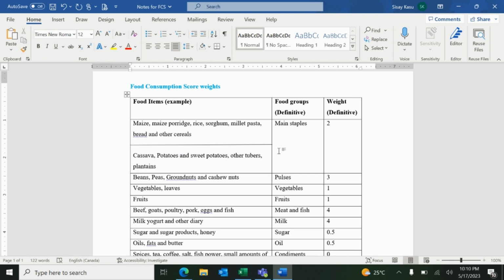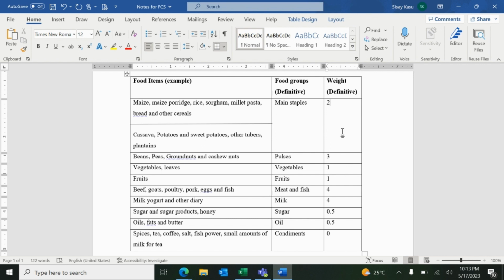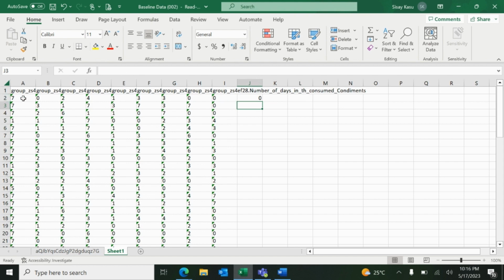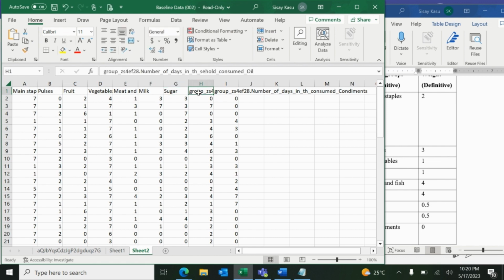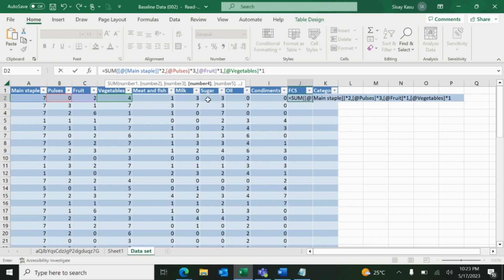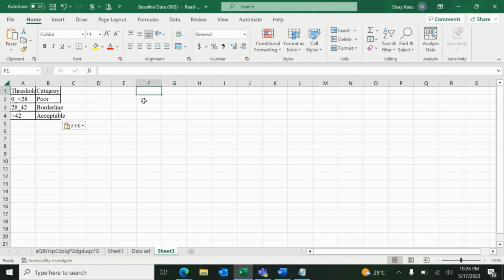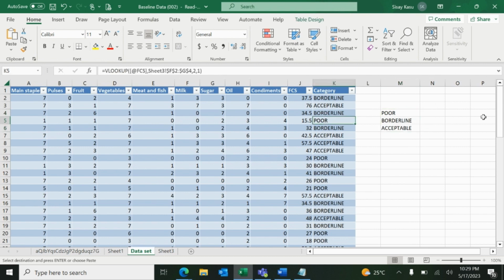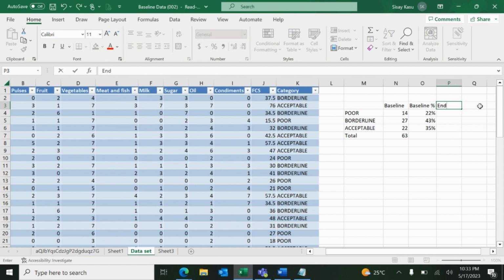Calculating Food Consumption Score using Excel Simplified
This video demonstrates how to calculate the Food Consumption Score (FCS) using Excel. FCS is one of the Food Security indicators.